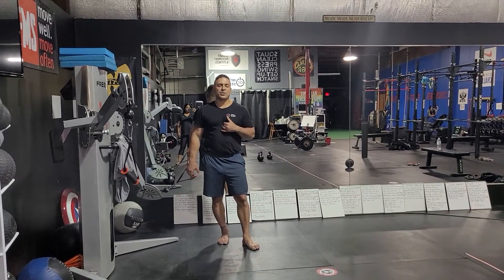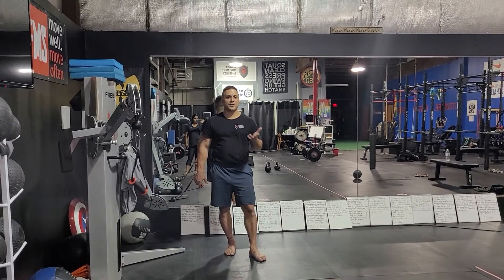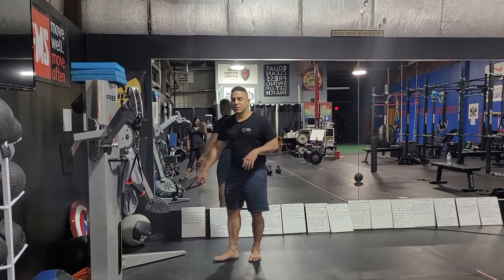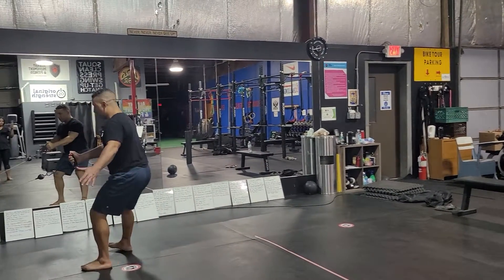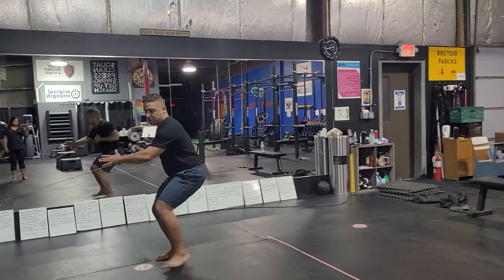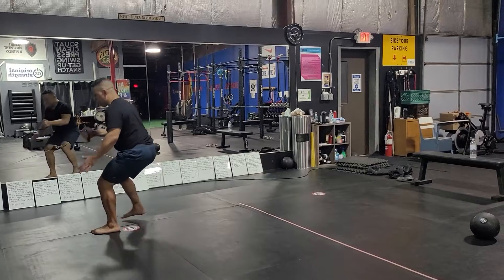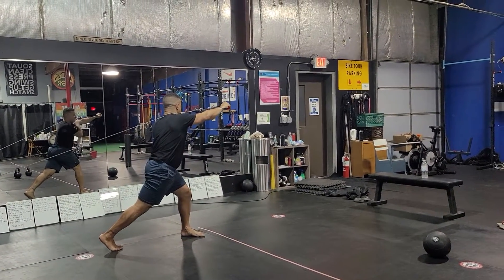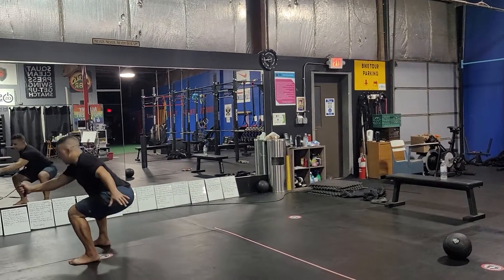FreeMotion Squat Row Punch